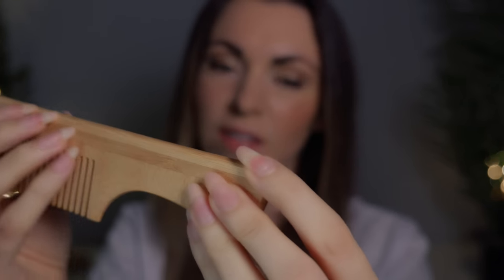[ASMR] The Ultimate Hearing Test (Tuning Forks, Beep Test, Competing Phrases, Headphones...)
A detailed ASMR hearing test by Doctor Treasury. This audiology exam includes all of your favourite hearing test triggers included tuning forks, beep test in varying frequencies, ear to ear whispers, and competing phrases with headphones. You can also close your eyes and see if you can guess the trigger. This ASMR hearing exam finishes with a relaxing examination of your ears with an otoscope.

** This video includes binaural, ear to ear sounds. For the best results and guaranteed tingles, enjoy with headphones :) **

00:00 Welcome
01:02 Tuning forks
10:32 Guess the trigger
19:30 Putting your headphones on
21:30 Start of the Beep Test
23:33 Competing phrases
28:05 Guess the sounds
30:40 Removing your headphones
30:54 Repeat the numbers
32:49 Otoscope in ear examination

Thank you to @etjulian  for the beautiful tuning fork set  :)

**I have no medical training and this video is for relaxation/entertainment purposes only. It is not intended to provide or replace medical advice or treatment. If you are experiencing symptoms of any illness, please consult a medical professional.

- Play videos through to the end
All of these things let YouTube know that my content is worth watching and will help my channel to grow. I really enjoy making content for you and your support means the world to me :)

or hit that Super Thanks button underneath the video :)